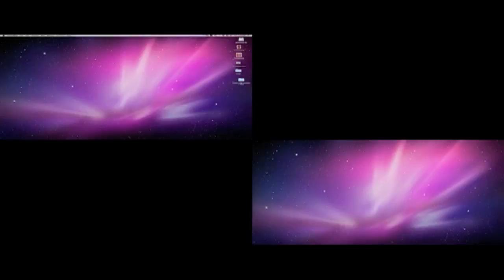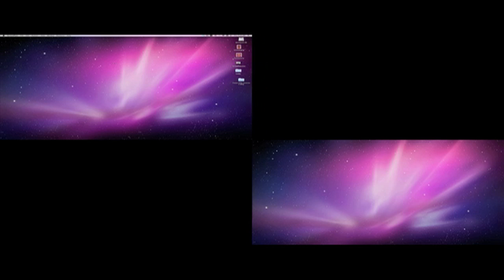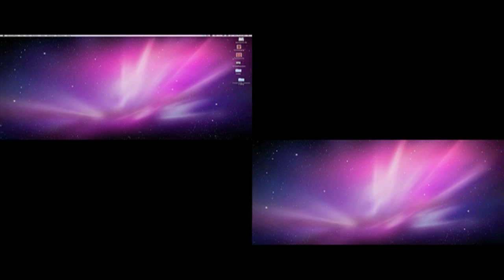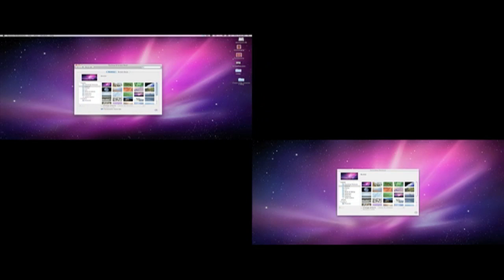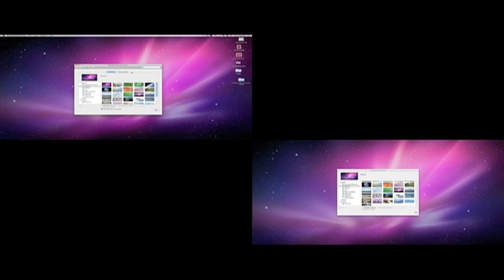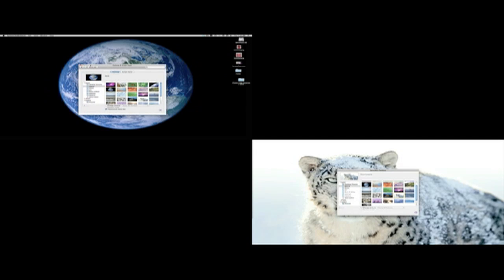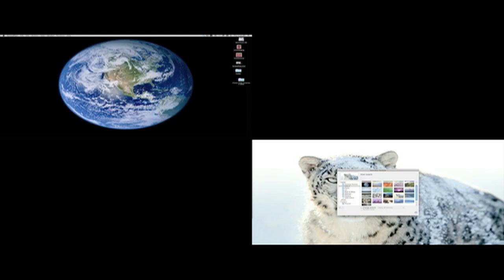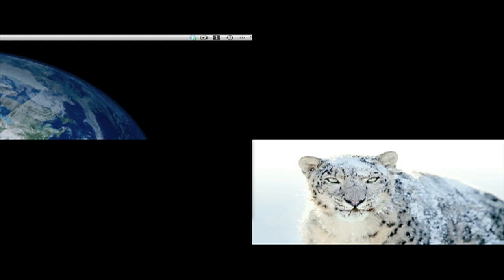Mactutor30: Customize your mac: dual different screen savers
I show you how to set up two different backgrounds on two monitors if you are dual screening.